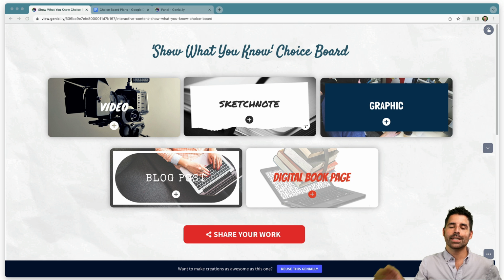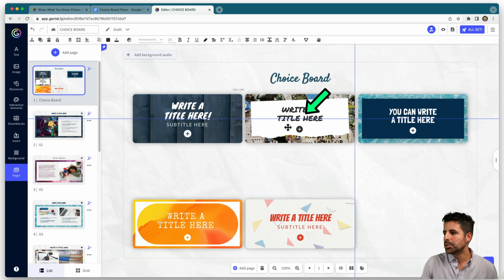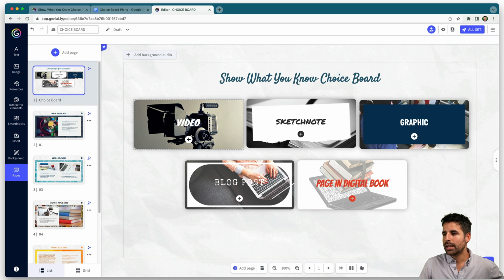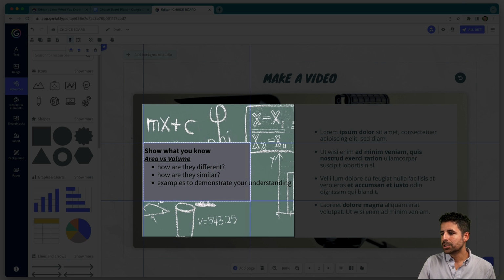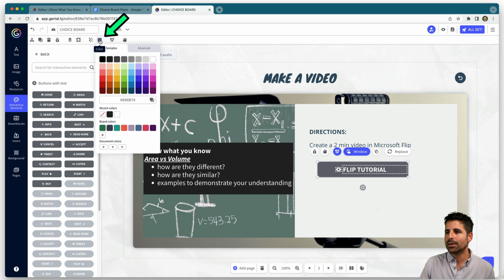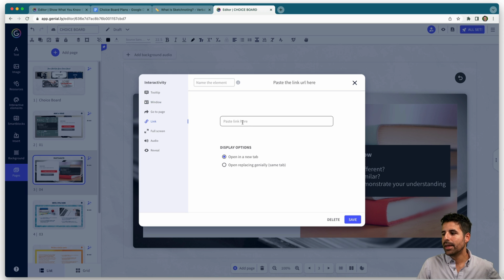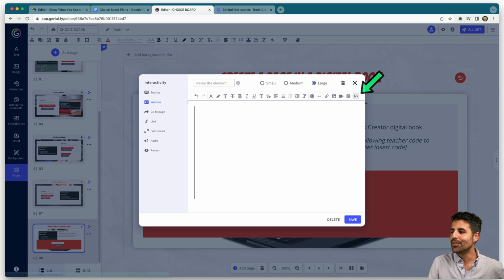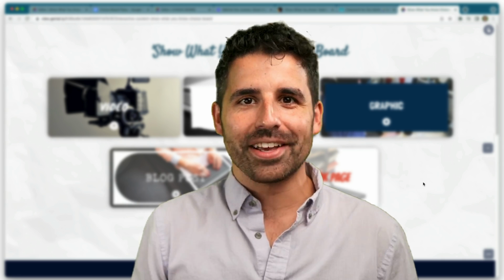Make NEXT-LEVEL Choice Boards in Genially | Beginner’s Guide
0:00 What we're making
0:38 Planning your choice board
2:05 Finding the right template
3:00 Customizing the first page of the choice board
6:20 Deleting unused paged
6:53 Linking to appropriate pages
7:51 Designing an instructional page
15:29 Copying and pasting design elements to speed up editing
18:19 Embedding a YouTube playlist in a window
19:46 Embedding a Loom video in Genially
21:13 Embedding a Padlet into Genially
22:56 Sharing & making your Genially public
23:16 Google Classroom integration with Genially
23:58 Genially Google Classroom add-on student view